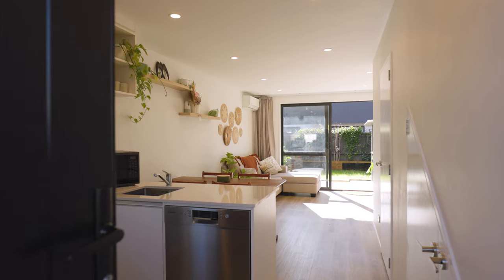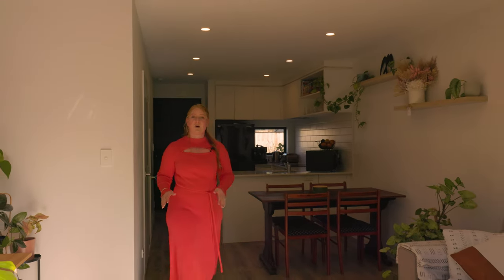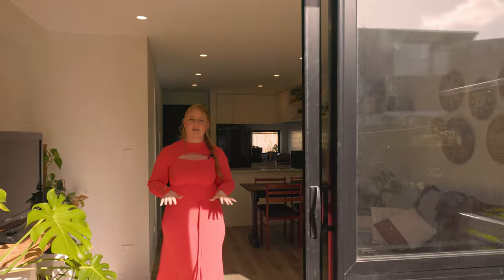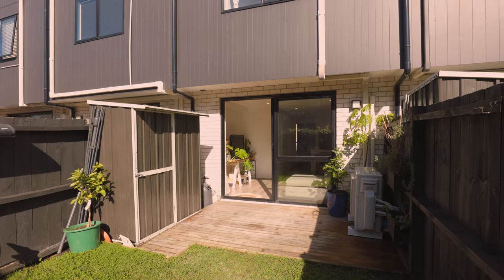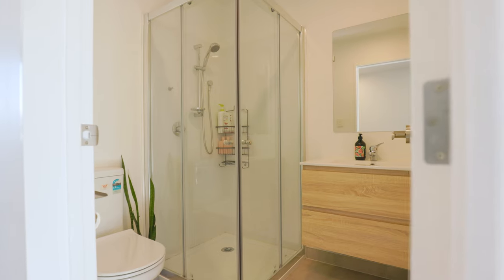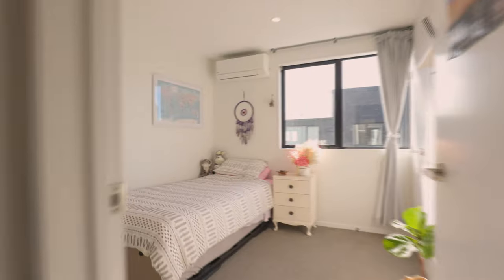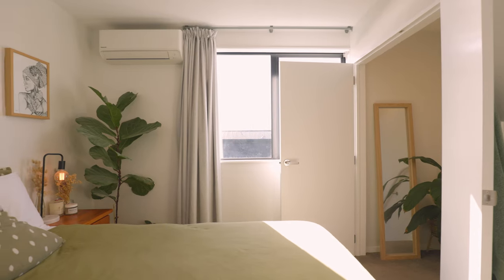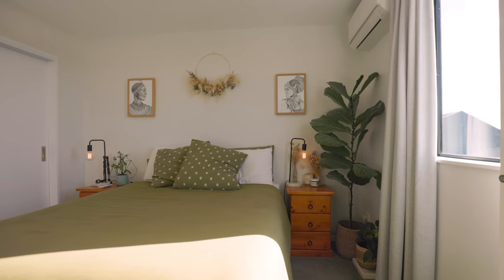56 Ivy Nola Way, Henderson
Simply the best. !
Better than all the rest! Let us show you! 56 Ivy Nola Way, first home and family bliss!
If you're looking for the easy low maintenance lifestyle. This is the home for you! Your living area being configured for ideal family living. Open plan kitchen and lounge with a separate toilet, perfect for guests. Extra pantry storage, as well as the shed in the garden.
The secondary level is kids zone! 2 good sized double bedrooms and the family bathroom. Both bedrooms having large wardrobe storage, the second having a walk in robe and second wardrobe currently utilized as a study nook.
The third level is individual to the heads of the household, a larger master room with full paneled wardrobe, and behind that extra tucked away storage, perfect for travel bug suitcases to reside.

Our vendors boast about having the best block of neighbours! Whilst being sad to leave them behind, we are excited to bring their gem to you, as they move on.
Walking distance from Henderson Station, bus stops and the best takeaways! (at least in our opinion) and only a short skip away from the Henderson Mall and Kmart shopping centre.
In zone for Henderson High, Bruce McLaren Intermediate and more - rest assured your child's schooling is catered for here.
Give Georgia a call today to view the best of all the rest ;) 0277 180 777

Conjuntional's from day 1! Agents bring your buyers.